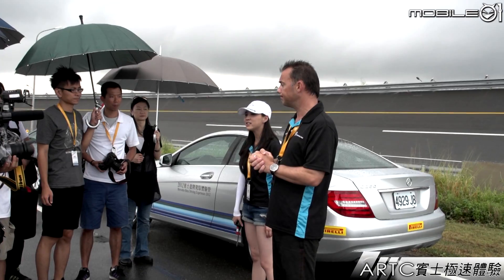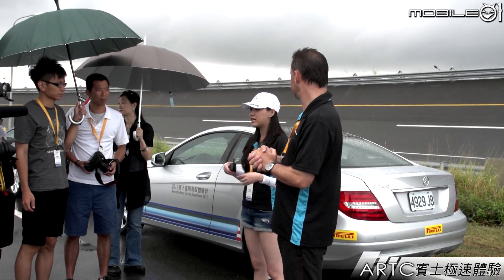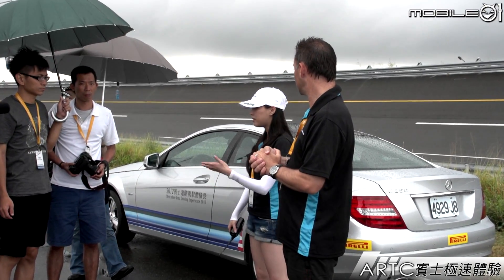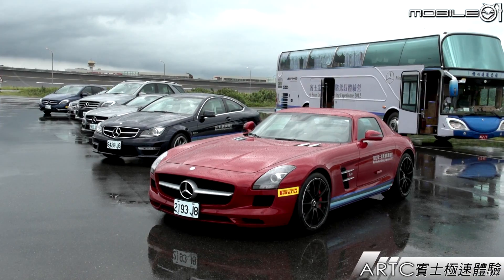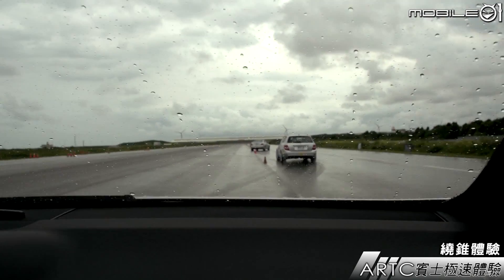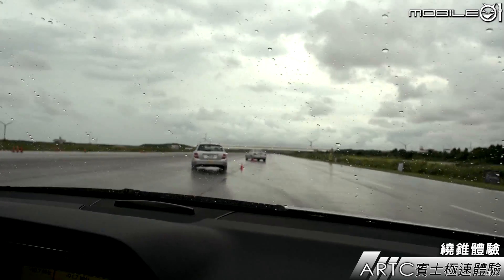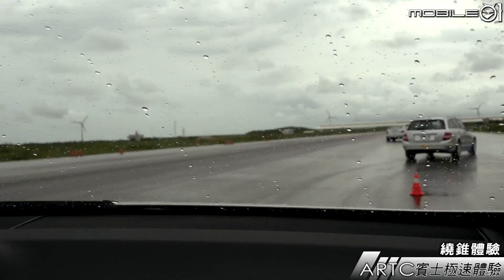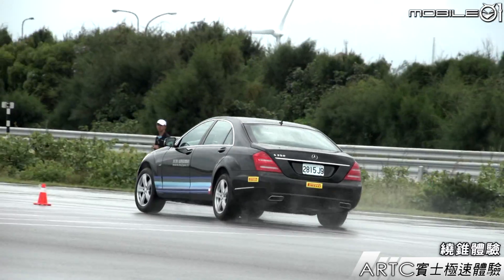【Mobile01小惡魔動力研究室】2012年賓士進階駕馭體驗營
M.Benz總代理台灣賓士自2006年開始導入原廠規格的駕駛訓練課程，不但能提供本地車迷在封閉場地接受專業教練指導的難得經驗，更能安全地體驗M.Benz卓越的駕馭樂趣與領先群倫的安全科技，推出以來受到車迷極大歡迎，今年我們再次受邀來到ARTC車輛研究測試中心，盡情體驗各等級M.Benz車系的優異性能。

更多詳情請上Mobile01：
【 2012年賓士進階駕馭體驗營 傳遞樂趣與安全觀念 】